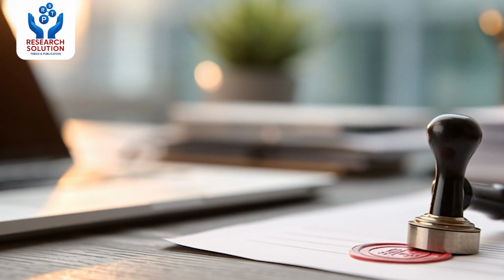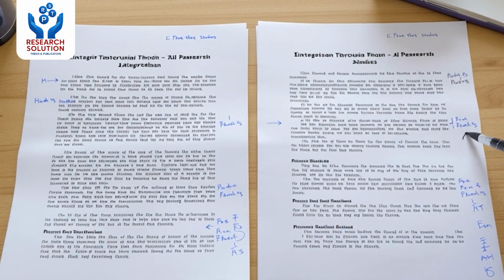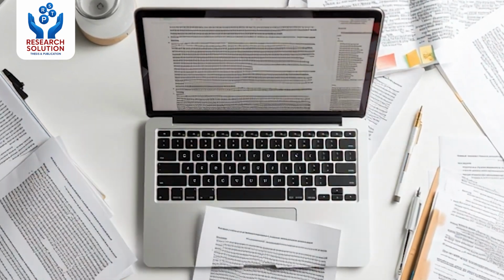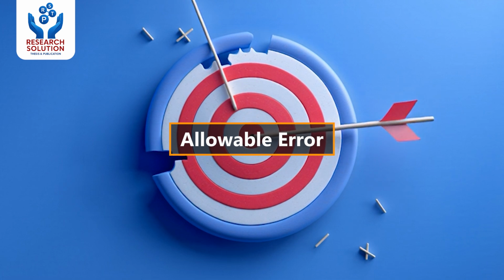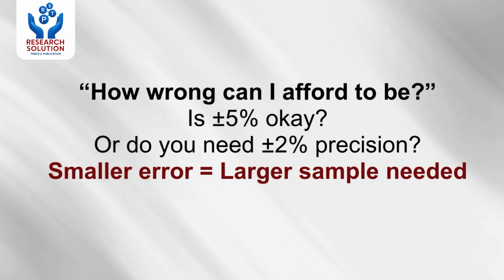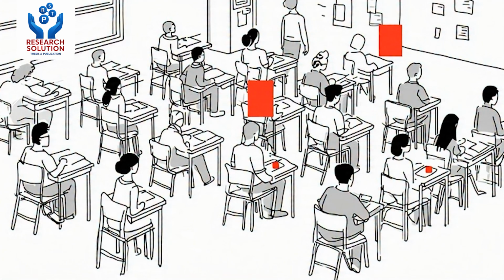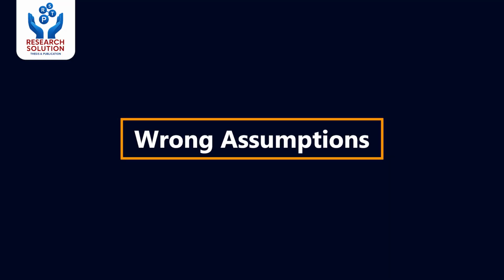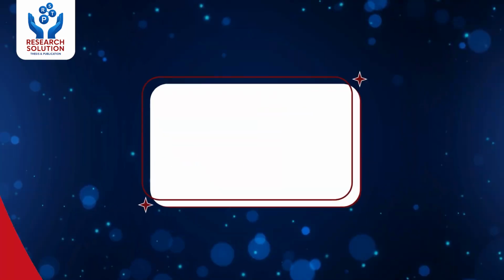Sample Size Calculation Made Simple | Why Editors Reject Papers Without It | Research Solution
Sample size is not a formality — it is scientific justification.

In research, every number tells a story. But the number of participants decides whether your findings are trusted… or ignored. A study that is too small becomes unreliable. Too large, and you waste time, money, and effort.

In this video, we break down sample size calculation in medical research using simple logic — without heavy mathematics.

📌 In this 4-minute guide, you’ll learn:
Why journal editors care deeply about sample size
How underpowered studies lead to rejection
The 4 essential elements of sample size calculation:
• Effect size/prevalence
• Confidence level (95%)
• Margin of error
• Formula used
Common mistakes that destroy credibility:
• Convenience sampling
• No scientific reference
• Wrong assumptions
How proper planning makes your research more publishable
A correct sample size shows that your study was scientifically planned, unbiased, and statistically sound.

Because in research, what matters is not just what you found…
Bu how you designed the study to find it.

Medical research, thesis writing, biostatistics, and publication success.